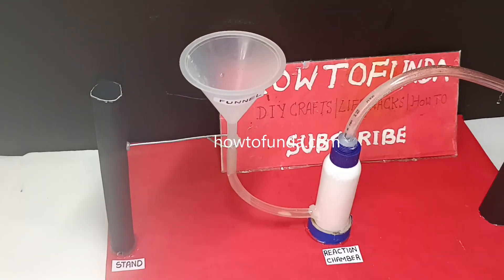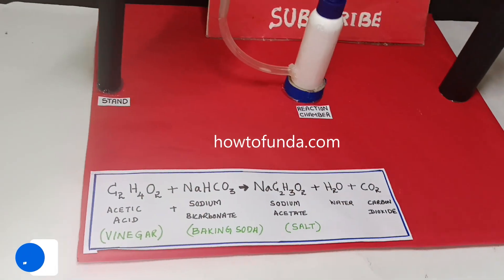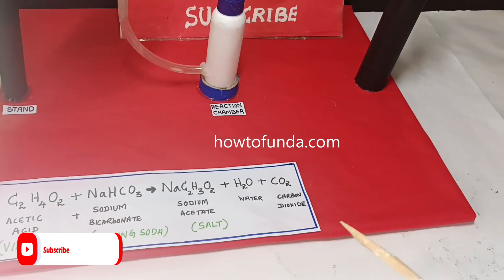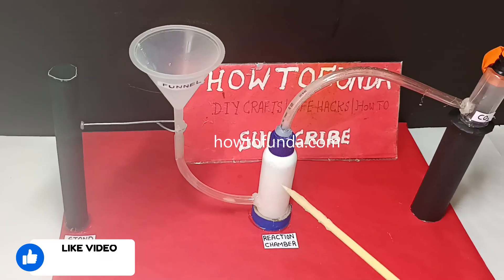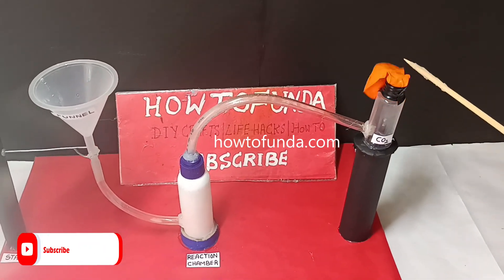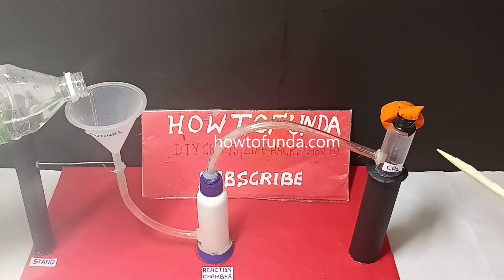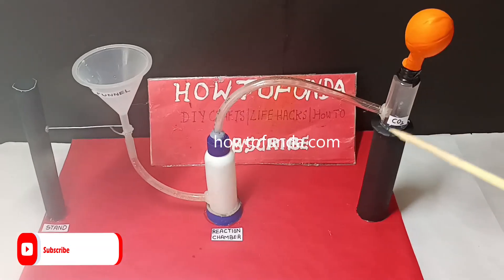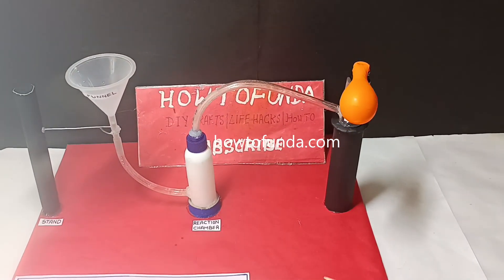chemistry working model on gas evolution reaction explanation in english - howtofunda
In this video, learn how to make a Chemistry Working Model on Gas Evolution Reaction with a clear and simple explanation in English.
This activity demonstrates how gases like hydrogen, carbon dioxide, oxygen, or chlorine are produced during chemical reactions.

Materials Used :
Color Papers